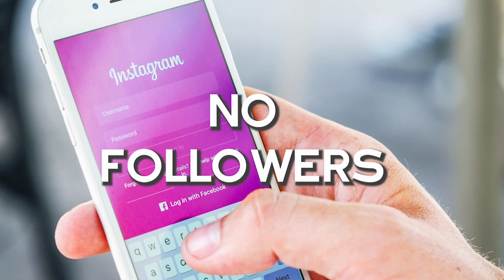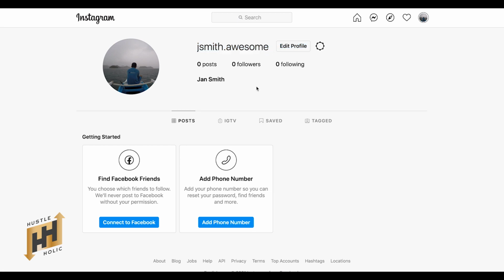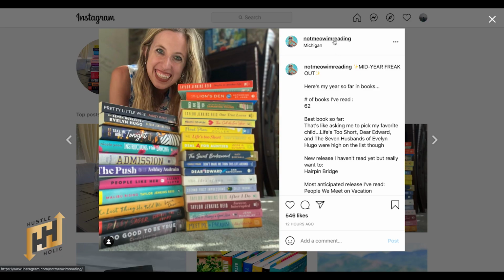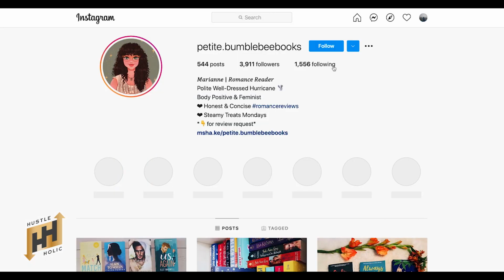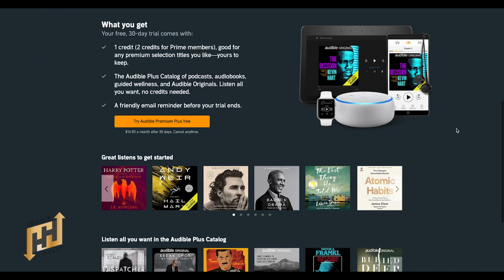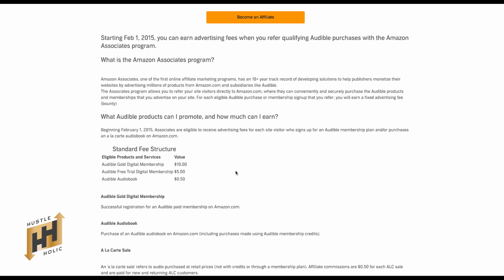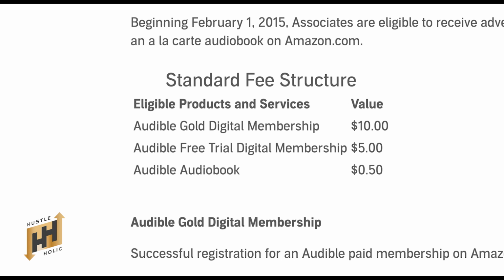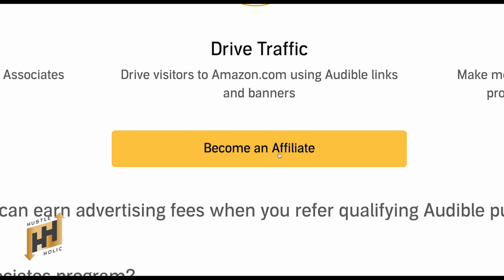Make Money Online Instagram Story - How to Make Money on Instagram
5 ways to make money on instagram in 2021.
in this video udit kumar is going to share on of the best way to make money online with instagram if you are new to online world this video will guide you step by step to make money on instagram without having any followers...
 yes you can make money on instagram no followers needed and i will prove it. 5 ways to make money on instagram in 2021..

many struggle with how to make more sales on instagram stories  or to get clients through instagram stories.

In this video we will show you how to earn money on instagram story. This is a step by step guide on earning $490 per instagram story.